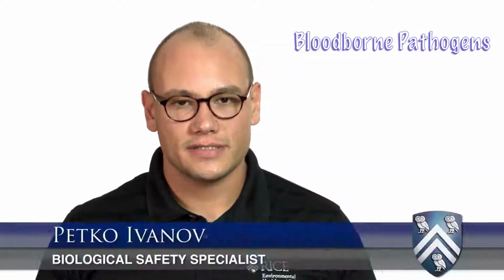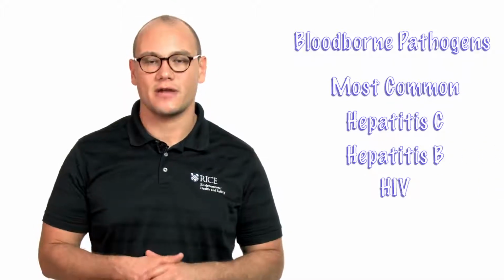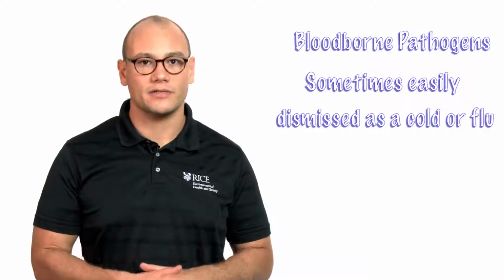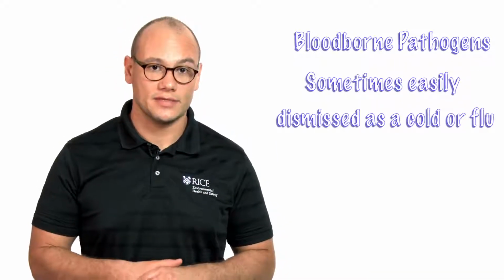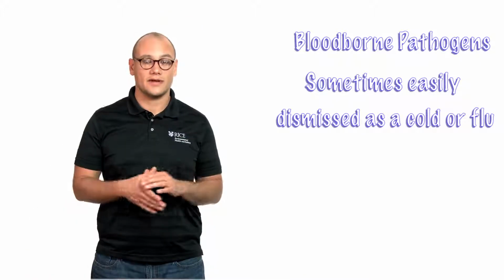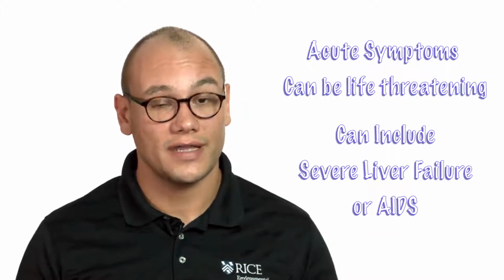Blood Borne Pathogens and Emergency Response